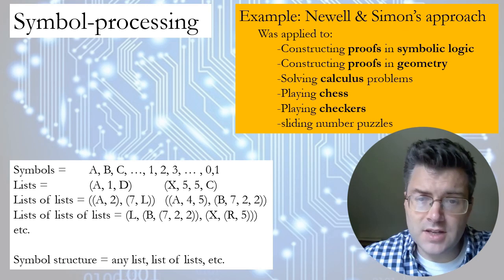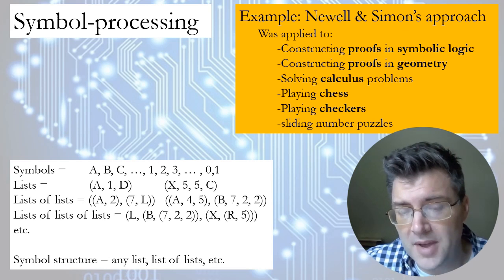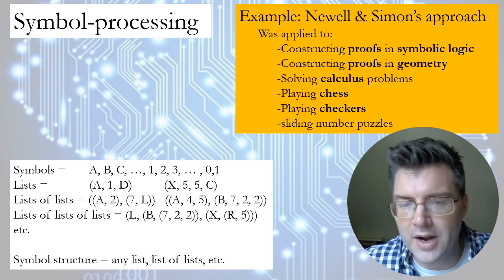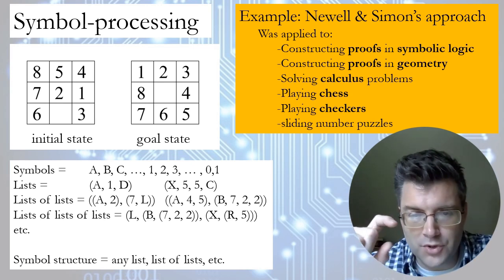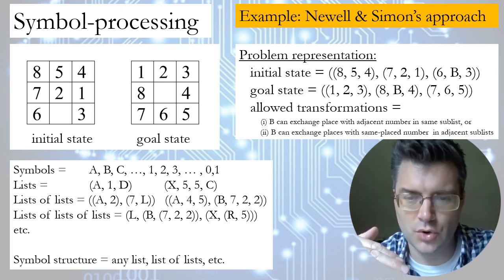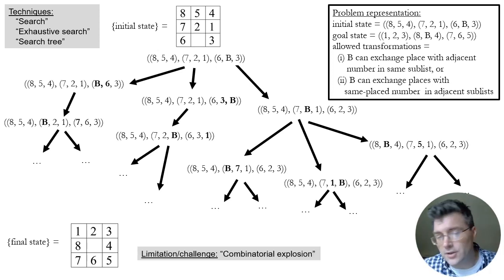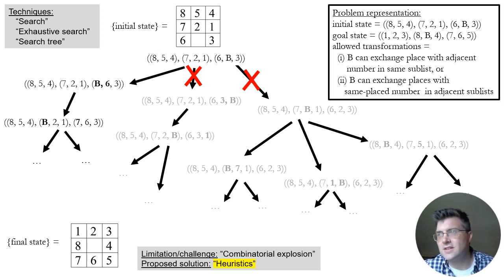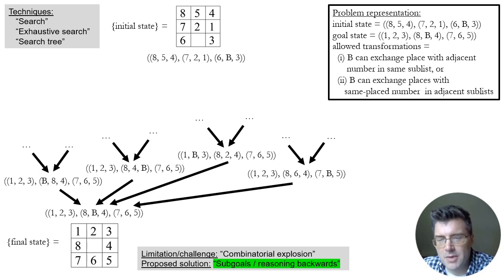Early History of Artificial Intelligence - Part 2 - Symbol Processing Approaches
Video lecture for Minds & Machines, Johns Hopkins University, Summer 2023.
Instructor: Phillip Honenberger
Parts of this lecture are based on Nilsson, The Quest for Artificial Intelligence (Cambridge University Press, 2009).